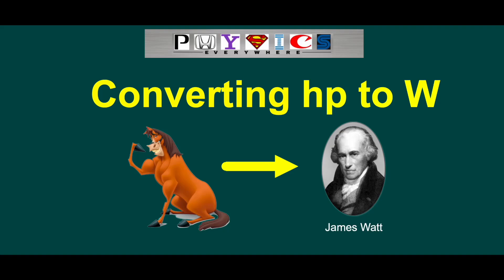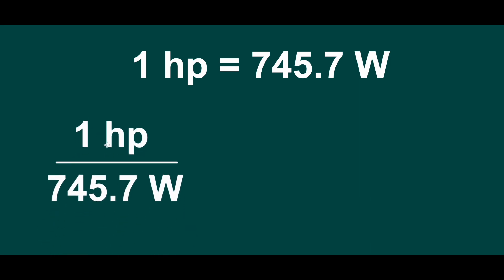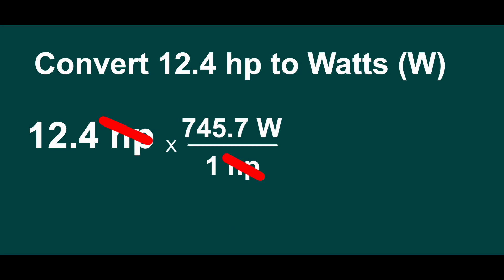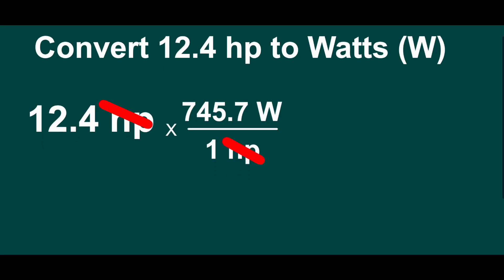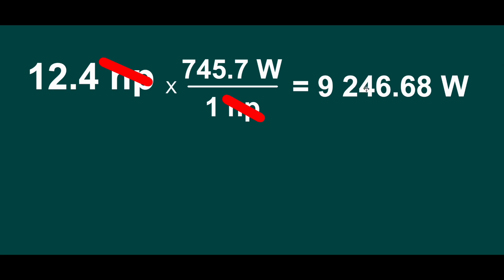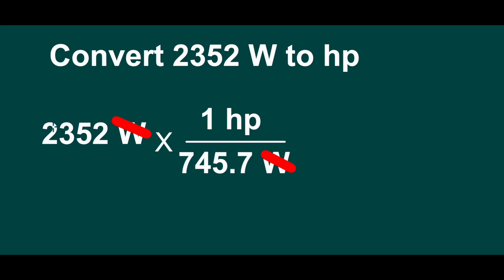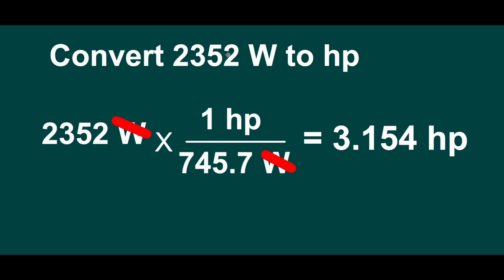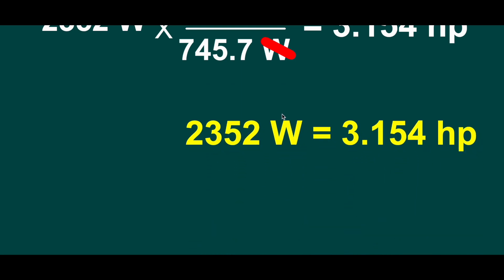What are hp (horse power)? Horse Power (hp) to Watts (W) Conversion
Horse Power (hp) to Watts (W) Conversion